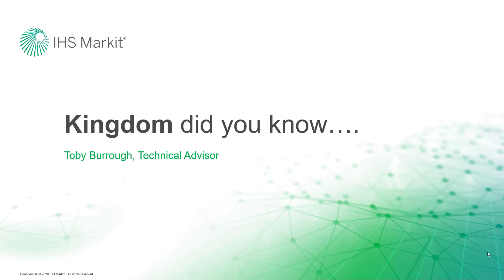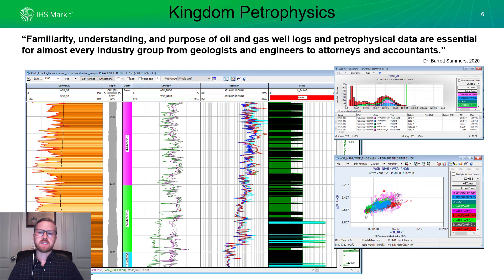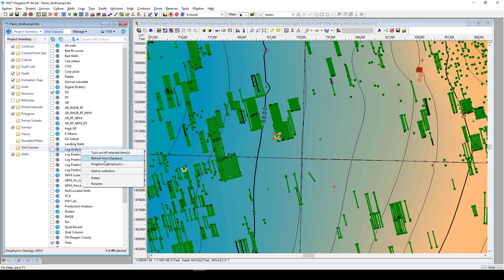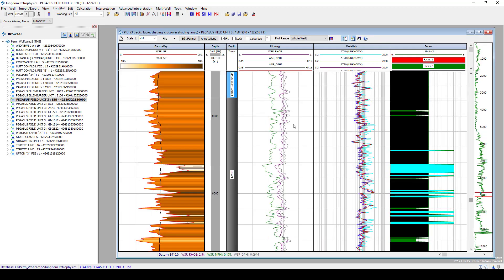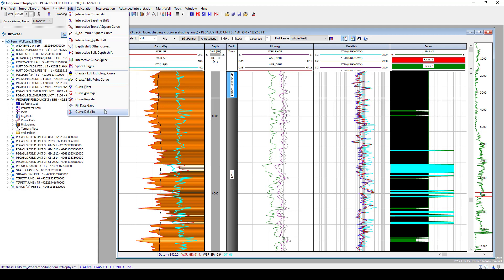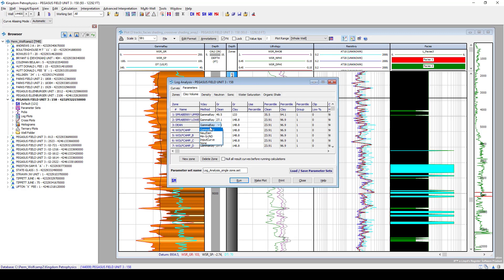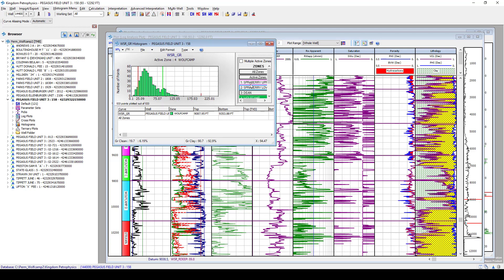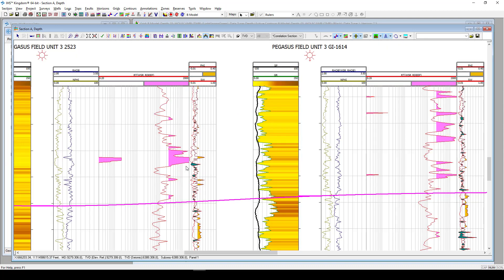Did you know about Kingdom Petrophysics?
The role of petrophysics is critical in understanding the subsurface properties of your reservoir. Nearly every person that makes decisions regarding wells can benefit from the details that petrophysics can provide. This level of detail is quickly and easily calculated through the power of Kingdom Petrophysics.